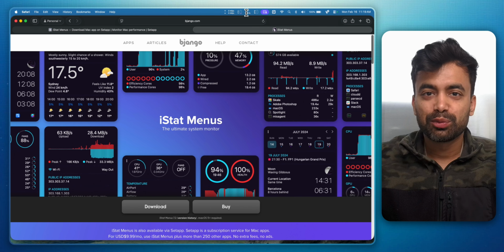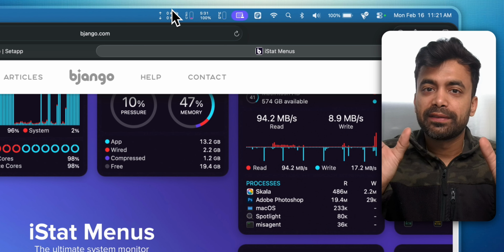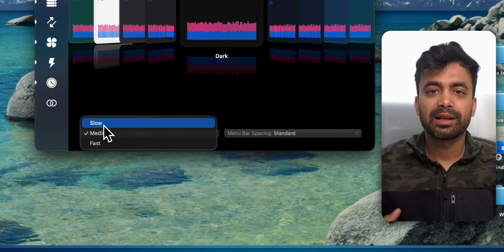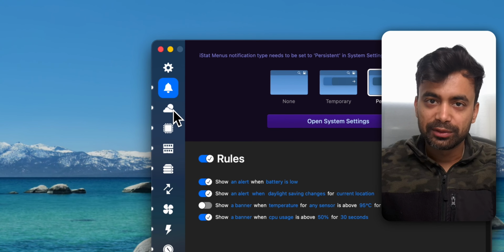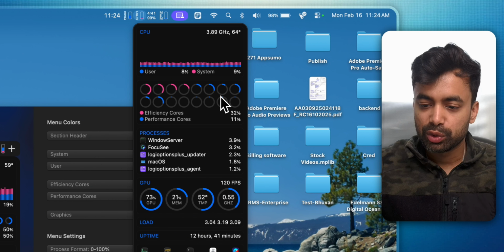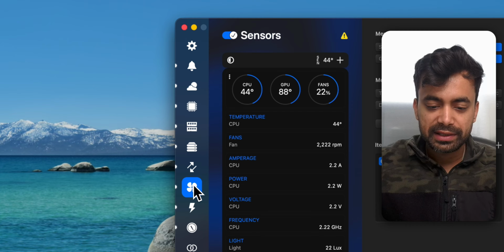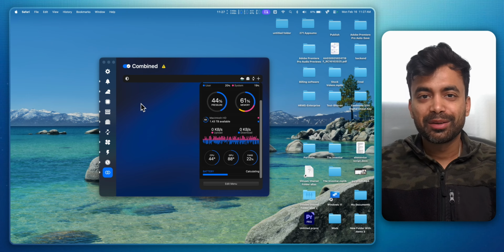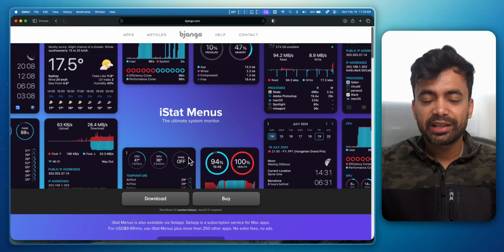🚀 Monitor CPU, GPU, Network & More on MacOS - iStat Menus